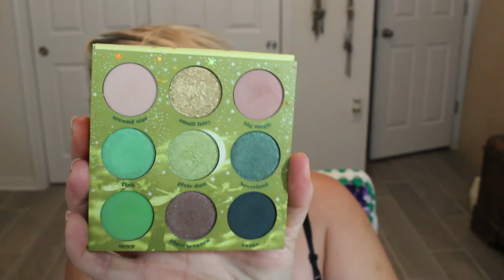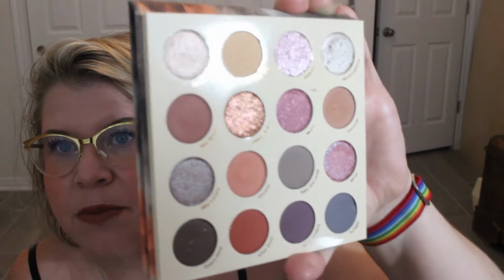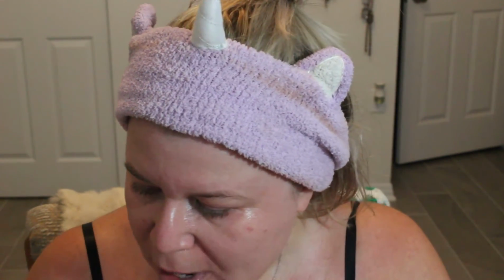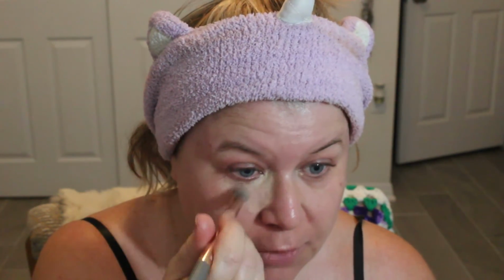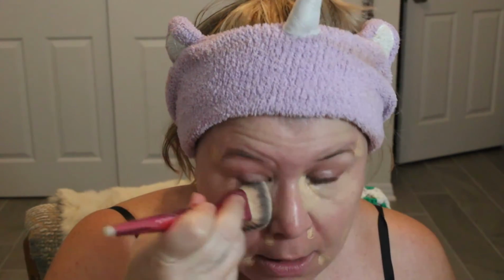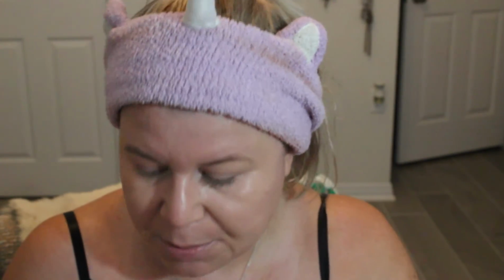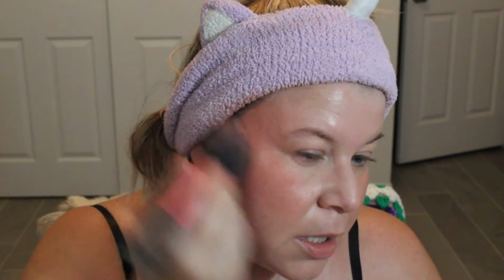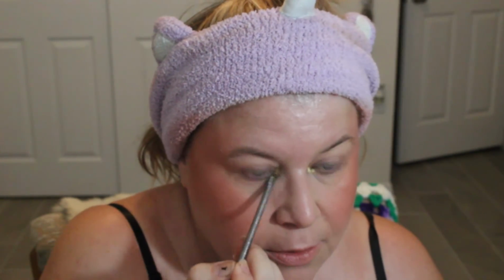Ulta/Glossier/Gift Haul and Try On!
Have you tried any of these products? What are your thoughts?